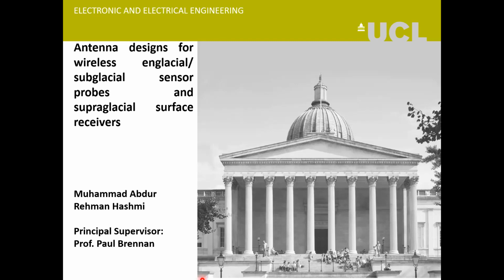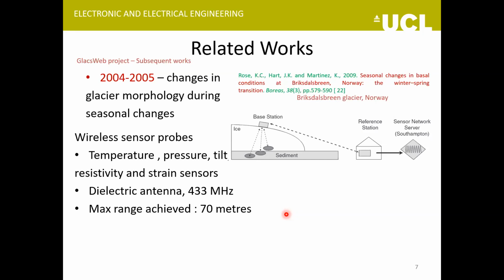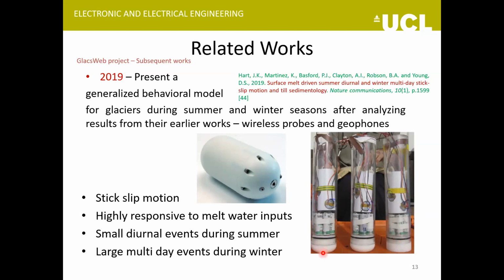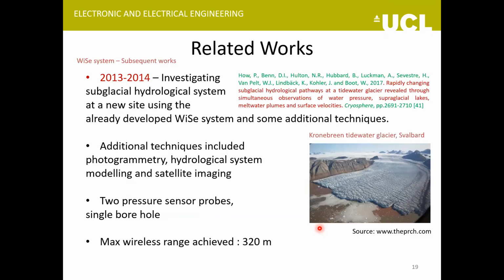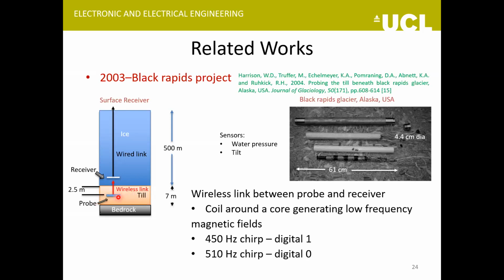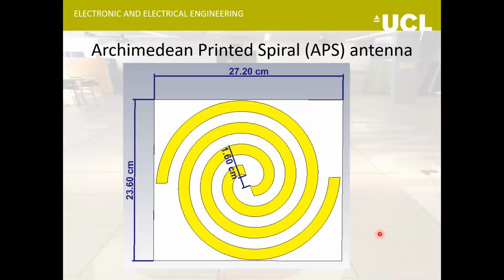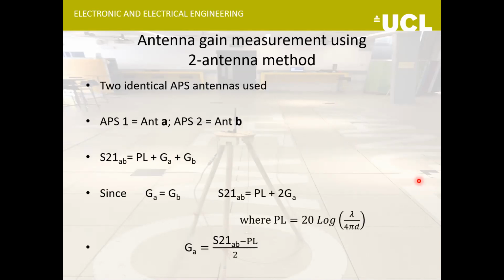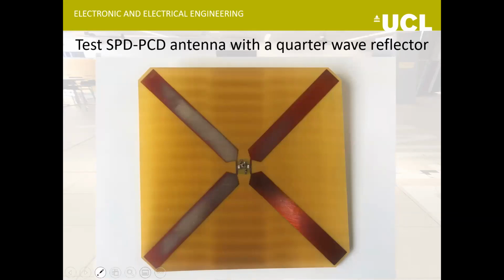Antenna Designs for Wireless englacial/subglacial sensor probes and supraglacial surface receivers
This seminar was given by Abdur Rehman a PhD studen within the UCL Radar Group. The subject was "Antenna Designs for Wireless englacial/subglacial sensor probes and supraglacial surface receivers"